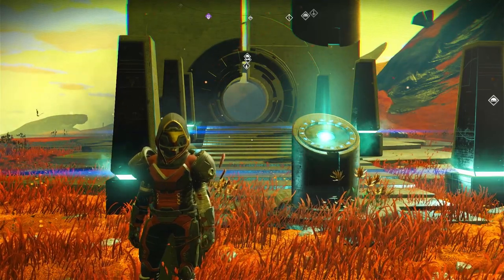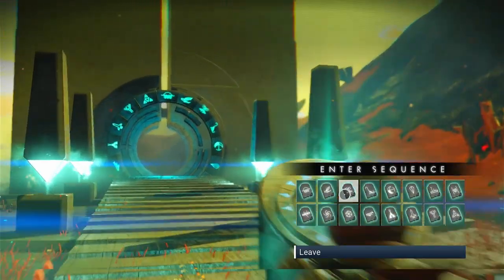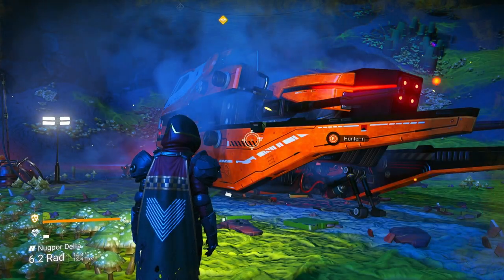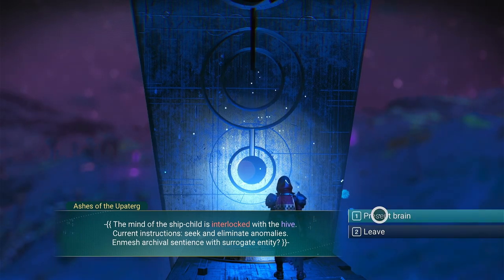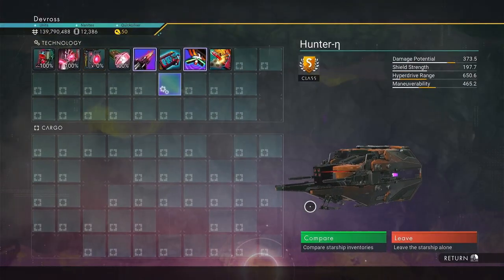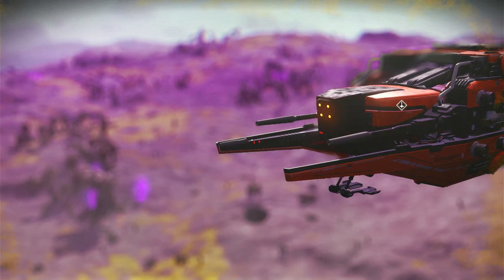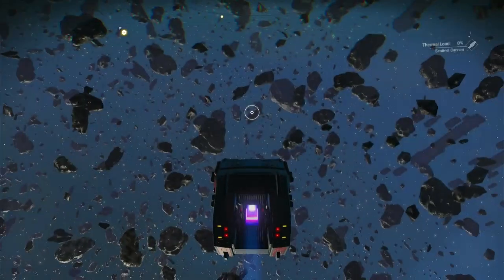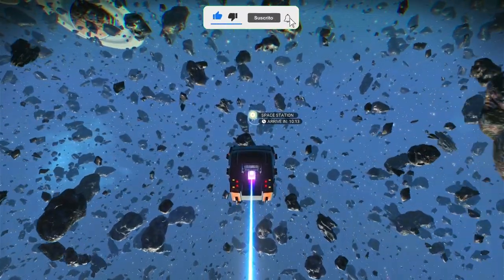Orange & Black S class sentinel ship in No Man's Sky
Learn where you can get this cool orange and black S-class sentinel ship in No Man's Sky. You will want to watch until the end as an interesting bug happens when I try to get the ship.

I will also tell you how to work around the bug so you can get the ship yourself.

Last Tipper: